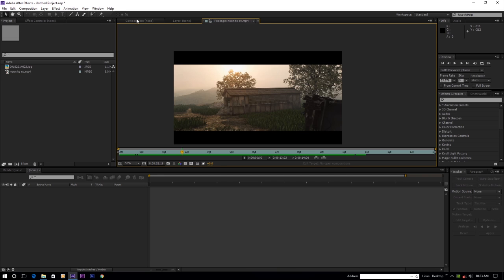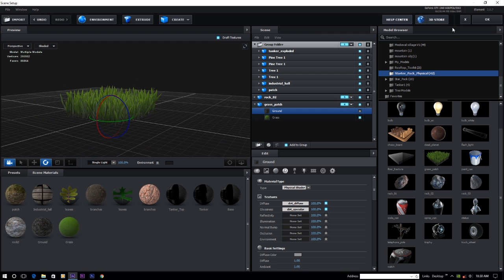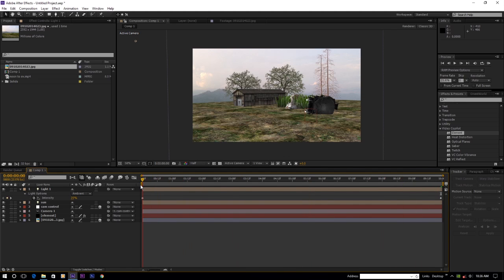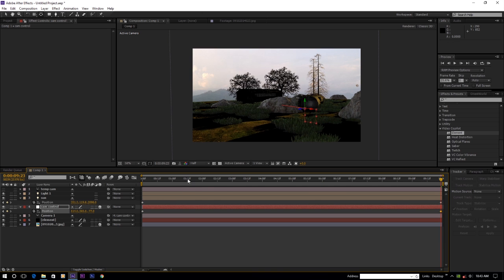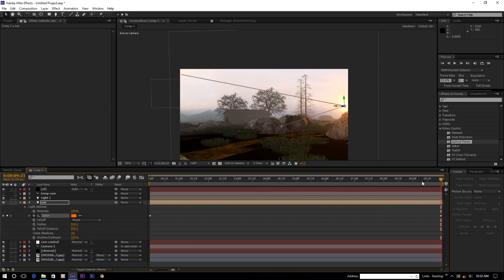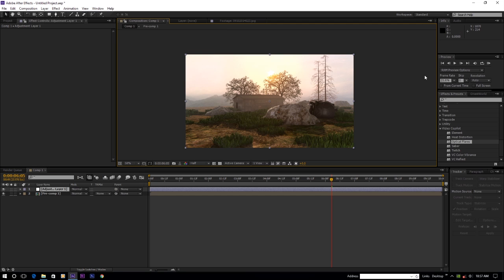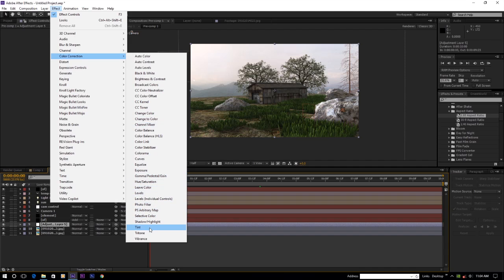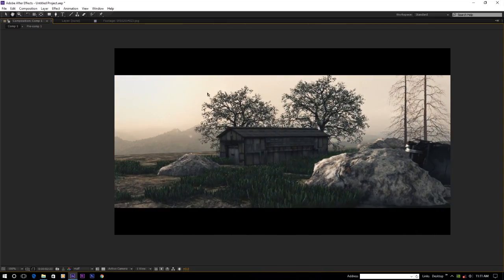Element 3D tutorial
first I like to apologize for my bad English and the sound quality but i'm sure you like it all downloadable content links are given bellow in the description.

connect me on facebook..